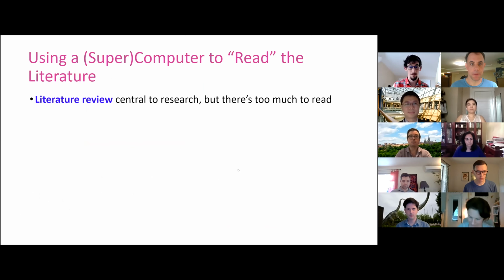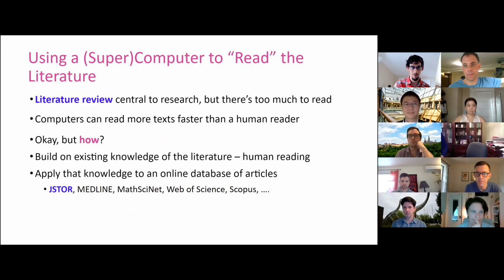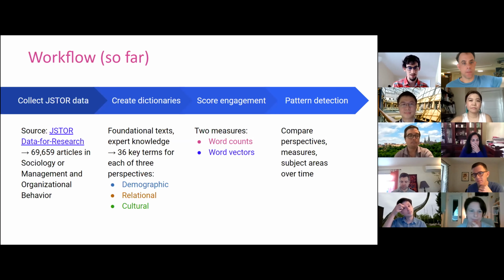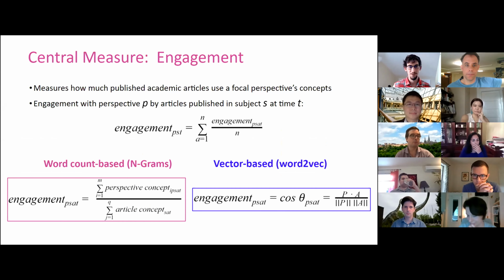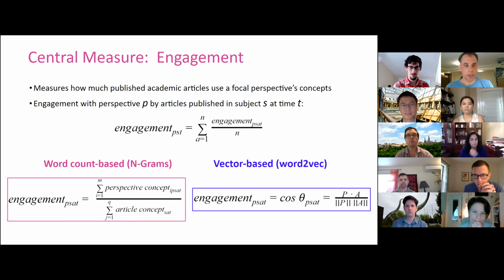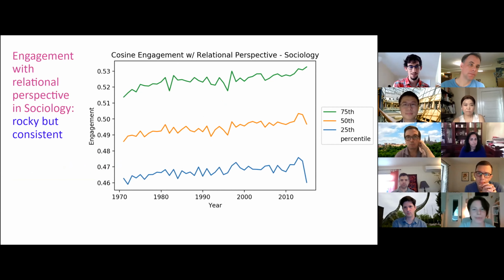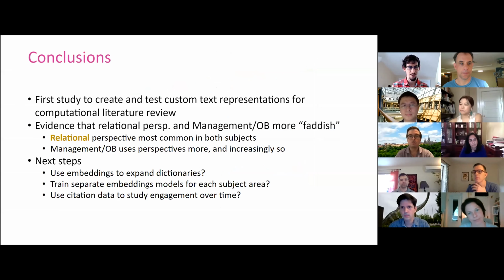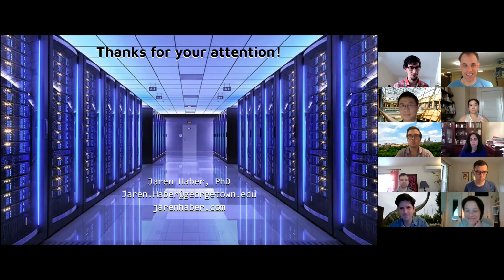Short talk: A Supercomputer Reviews the Literature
Title: A Supercomputer Reviews the  Literature: Combining Supervised and Unsupervised Text-Analysis Methods

Computational Social Science Forum, UC Berkeley
September 29, 2020

I'd love your feedback:
What future directions do you suggest for this work?
What do you make of the general consistency for most perspectives over time? Of the difference between disciplines?
How do you make sense of occasional differences between the measures?
Other comments on our method or what to learn from these data?